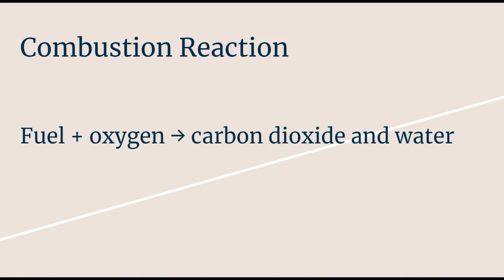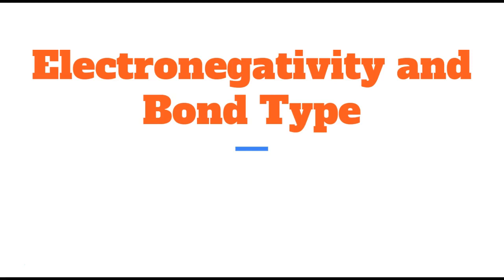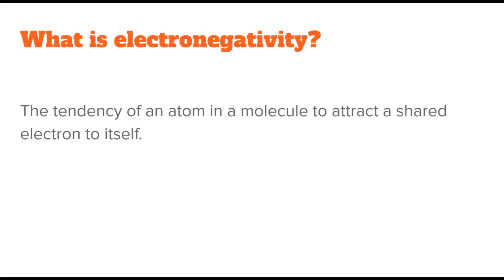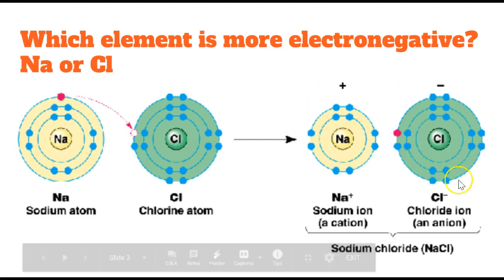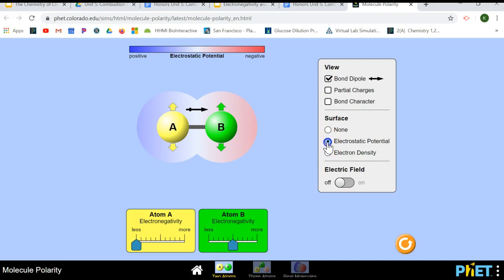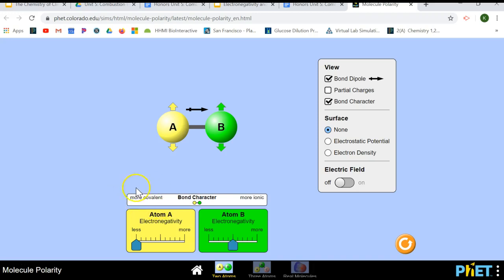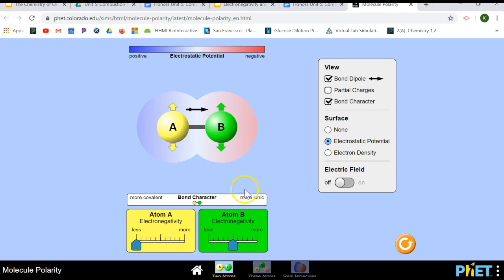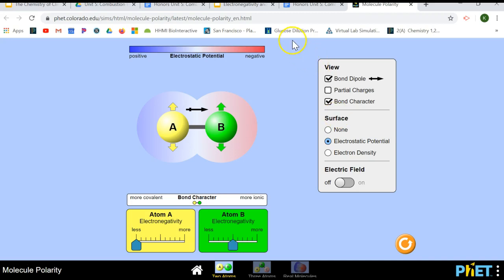Introduction to Electronegativity and Bond Character